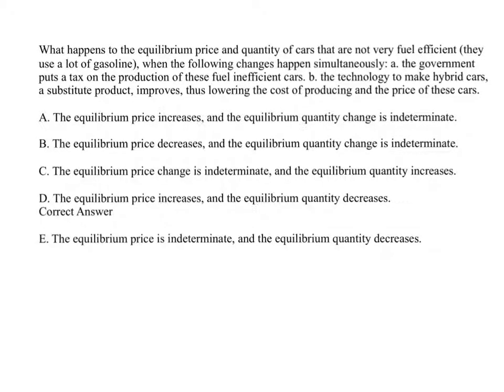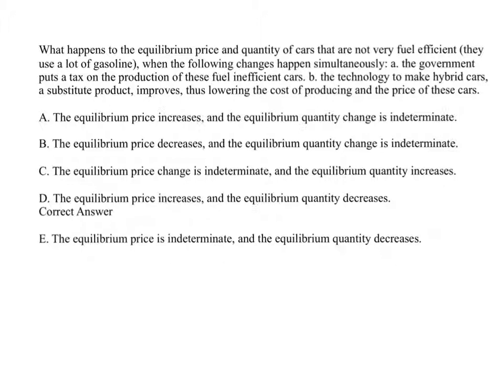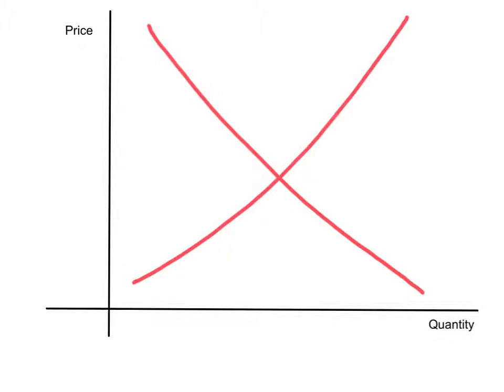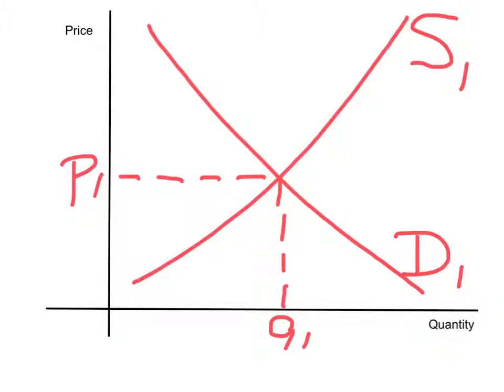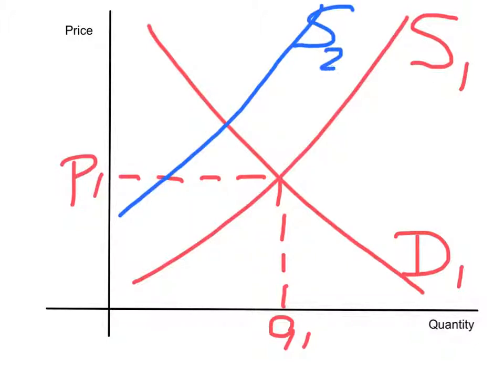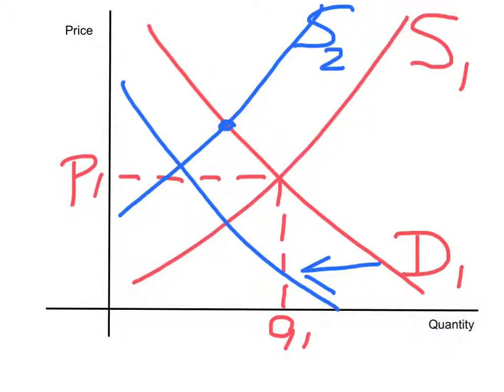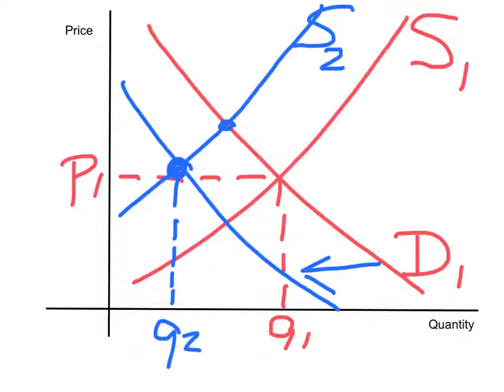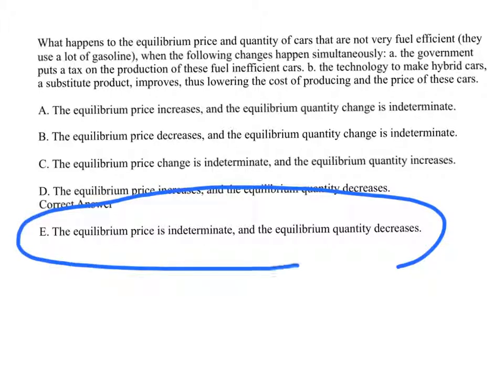Supply and demand application. For Unit 1, section 10, by John Bouman.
Supply and demand application. Government tax and substitute product's price decreases. What happens to the market price of fuel inefficient cars? For Unit 1, section 10,